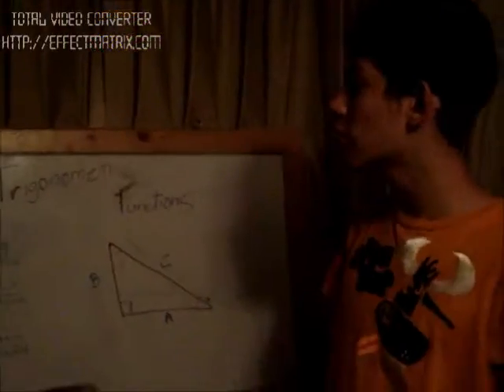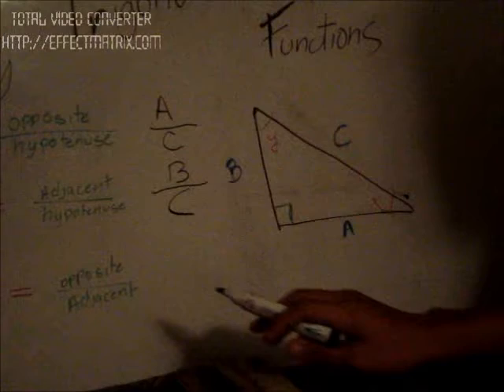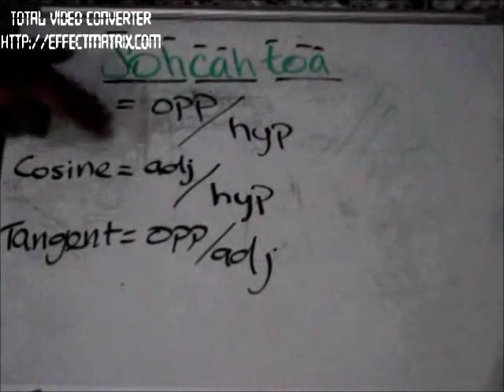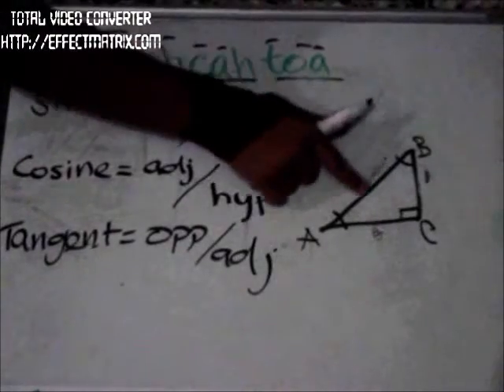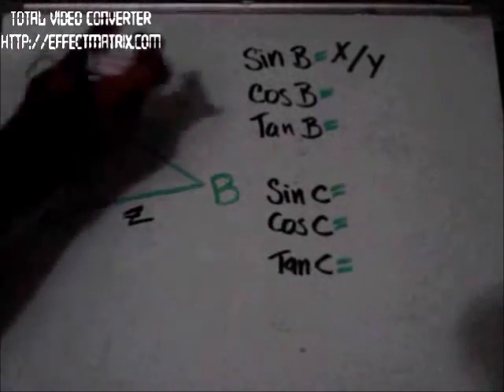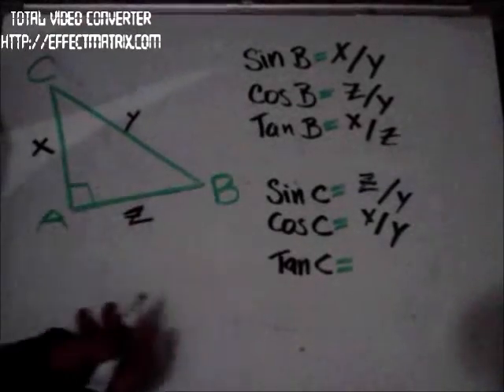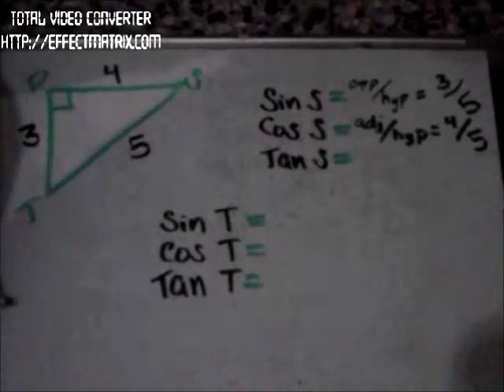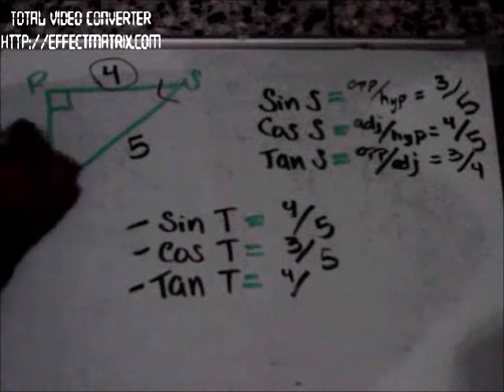Geometry Section 9.5: Trigonometric Ratios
Talking and applying section 9.5: Trigonometric Ratios